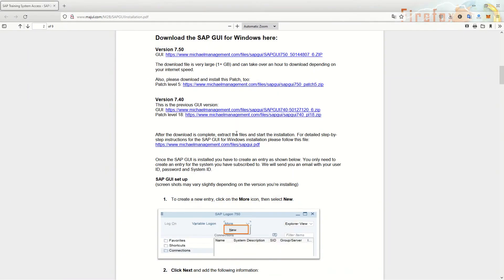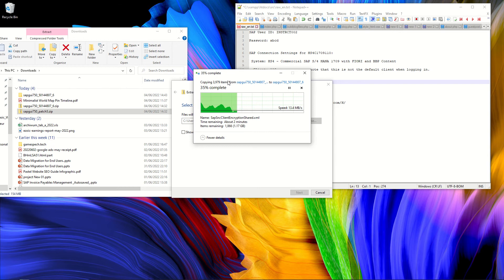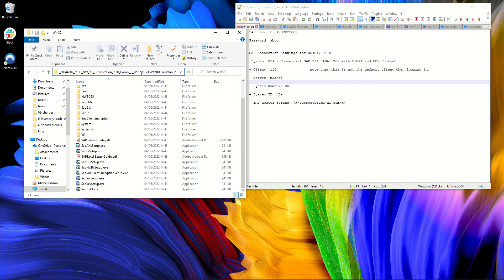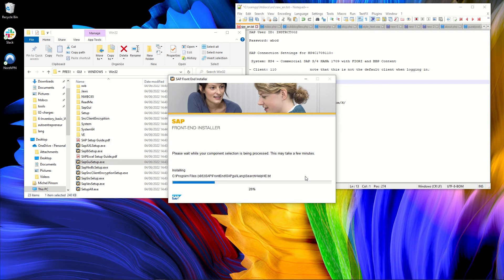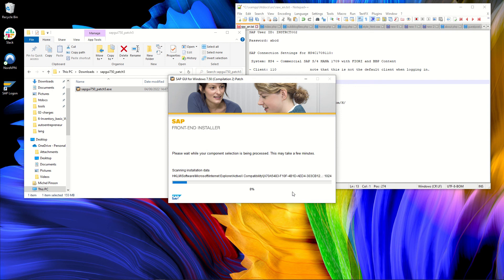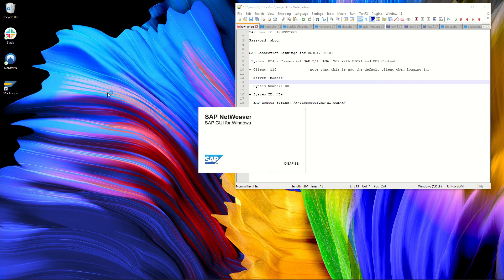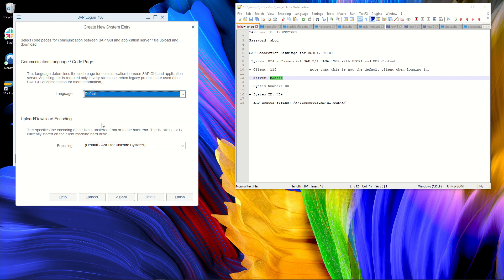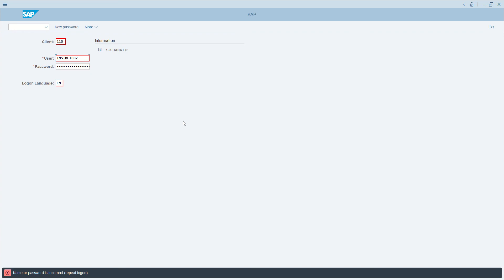🖥️ How to Install SAP GUI 750 on Windows 10: Complete Step-by-Step Guide! 🚀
Ready to install SAP GUI 750 on Windows 10? 🌟 Follow our detailed guide to download, extract, and install SAP GUI 750 with ease! Whether you're setting it up for the first time or upgrading, this video covers everything from downloading the files to completing the installation.

In This Video:

    Download SAP GUI 750: How to get the installer and patch files you need.
    Extracting Files: Tips for unzipping the archive and ensuring you have enough disk space.
    Installing SAP GUI: Step-by-step instructions for running the installer and setting up SAP GUI 750.

🔧 Installation Steps: Learn how to start the SetupAll.exe and follow the SAP GUI installer wizard for a smooth setup.